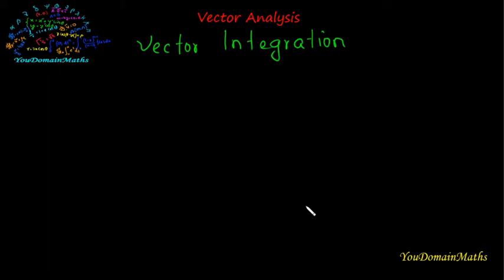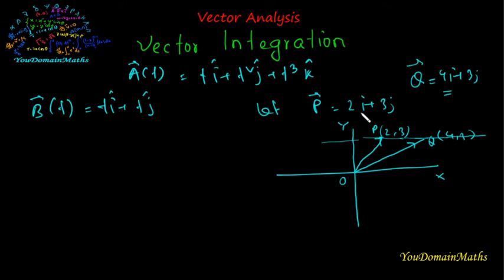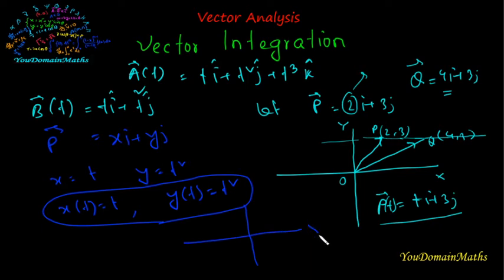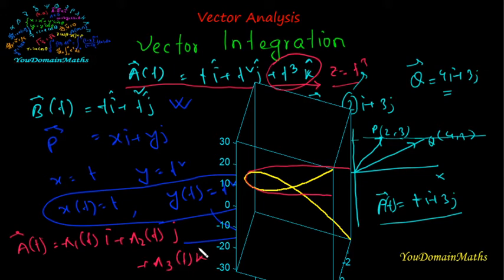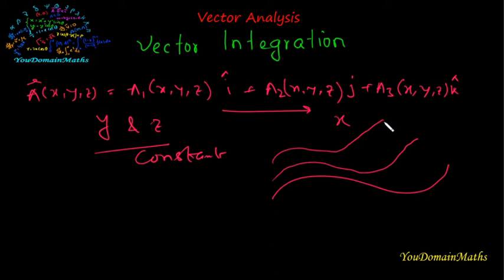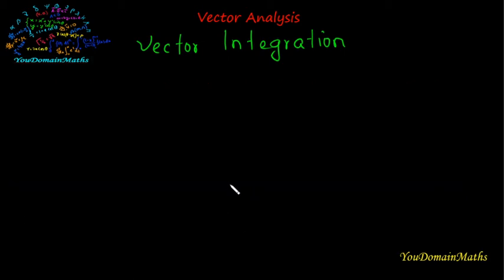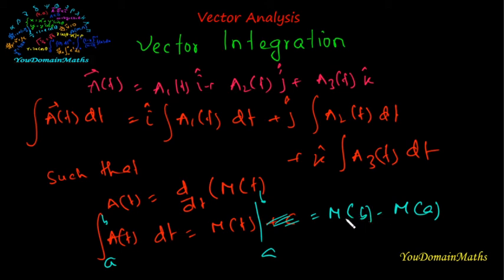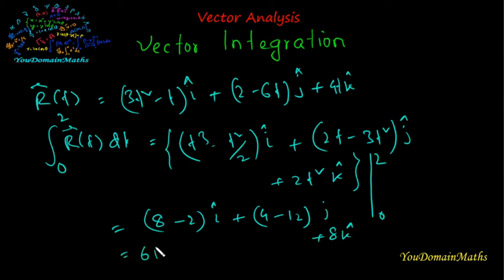Introduction to Vector Valued Function and Integration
Vector Analysis || Vector Integration